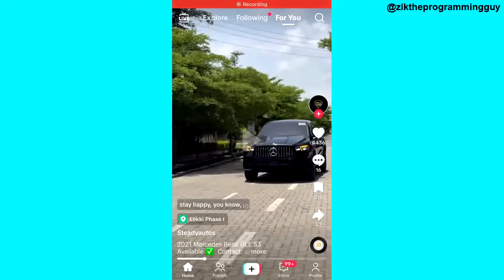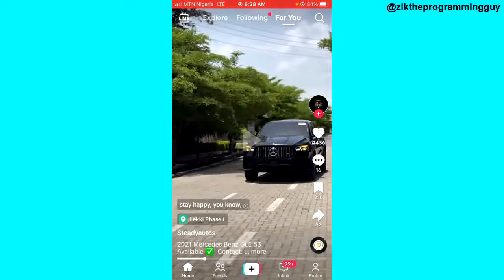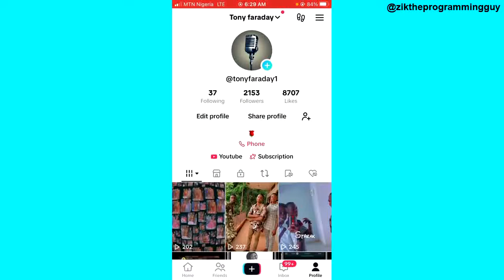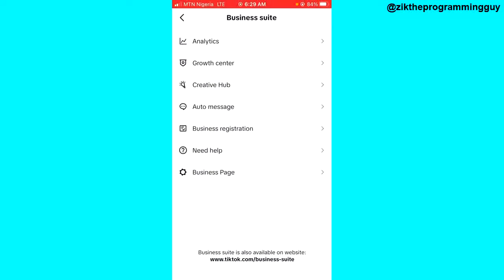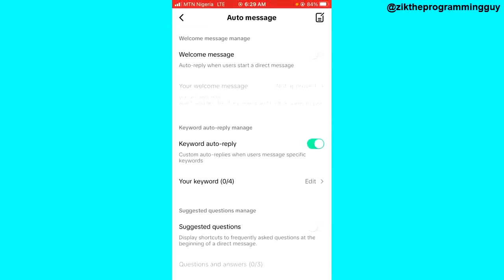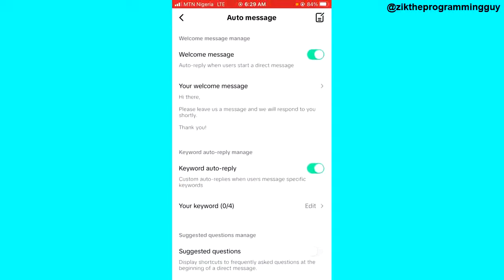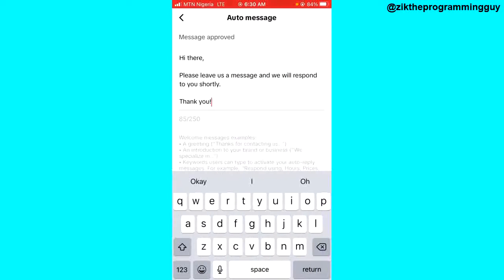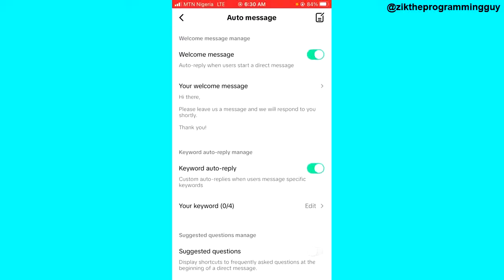How to Set Auto Message On Tiktok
In this video. I will show you how to set welcome message on TikTok for a business account.

This video is related to :-
► how to set welcome message with mimu
► how to set welcome message in discord
► how to set welcome message with carl bot